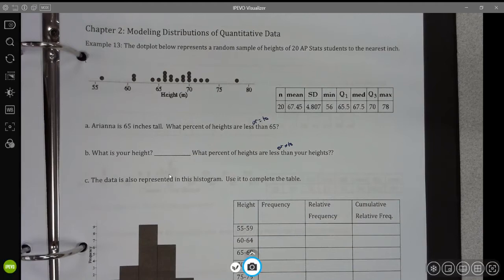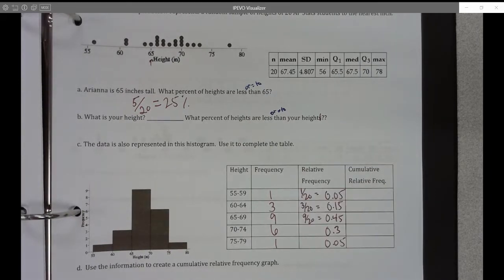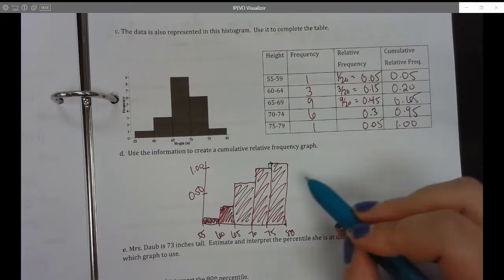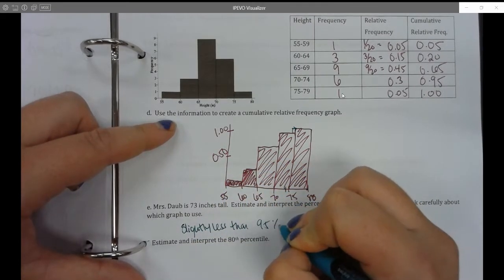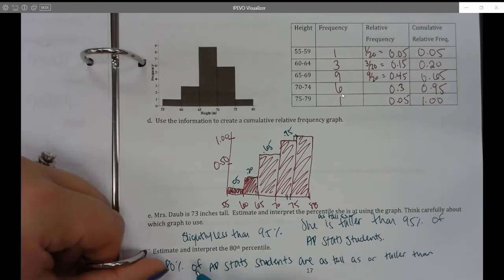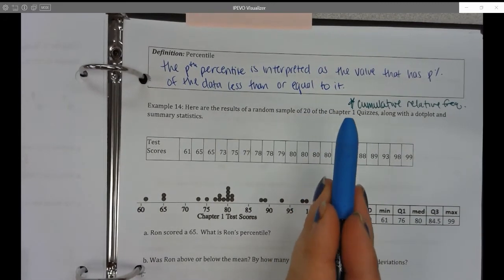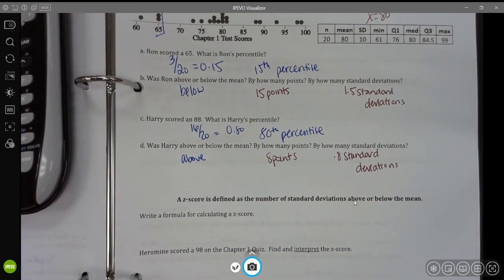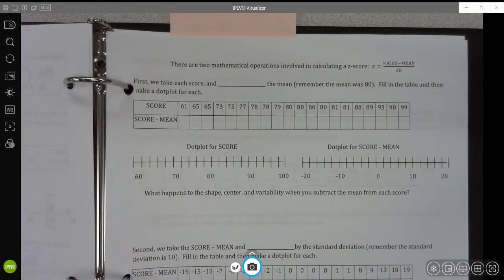Percentiles and z scores